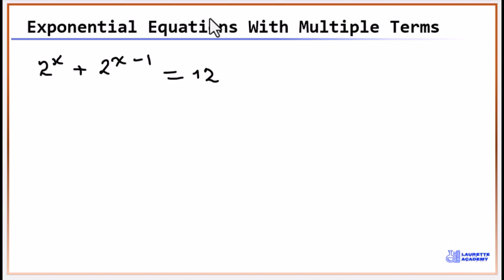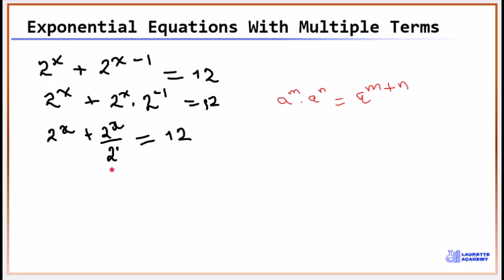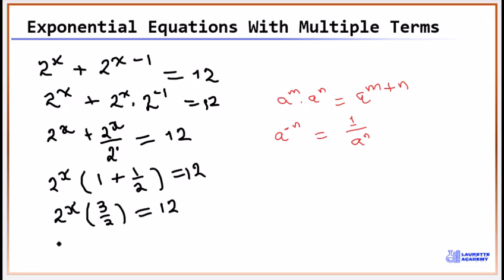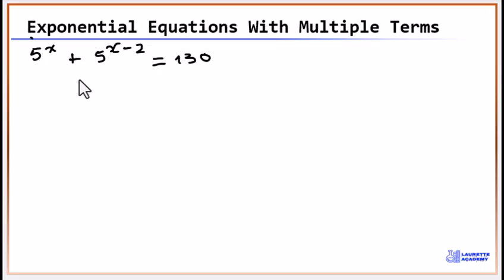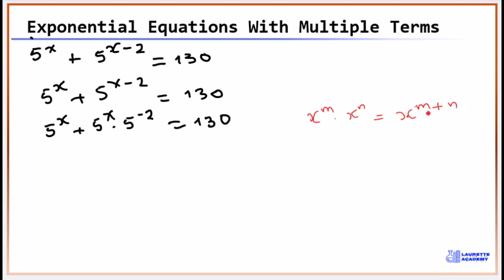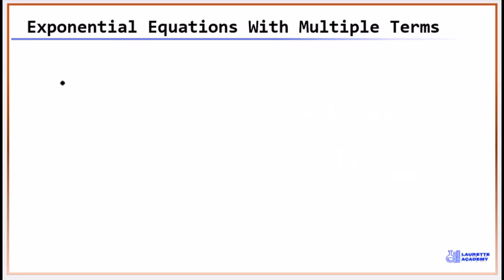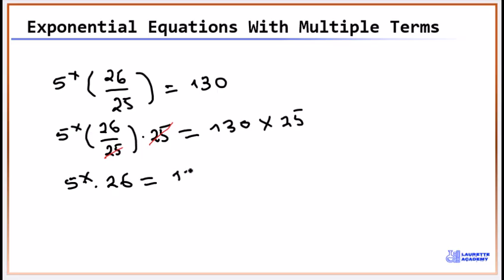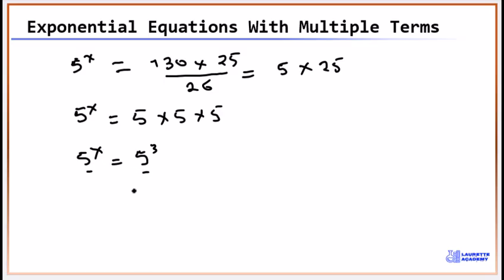Solving Exponential Equations with Multiple Terms: Techniques & Examples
Tackle exponential equations with multiple terms! This video explores various techniques and strategies for solving more complex exponential equations where you have addition or subtraction of exponential expressions. We'll walk through detailed examples, showing you how to manipulate equations and use substitution to find solutions. Perfect for algebra students moving beyond basic exponential equations. Learn how to handle these challenging problems step-by-step.